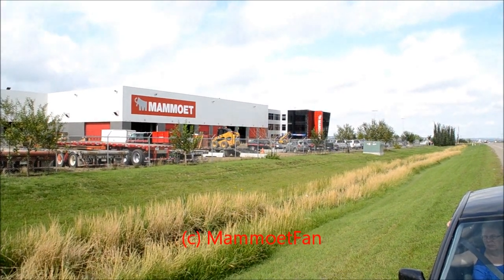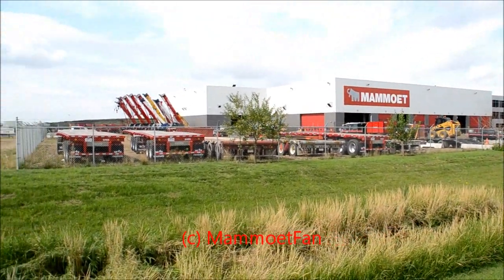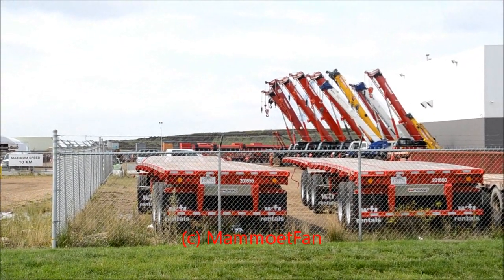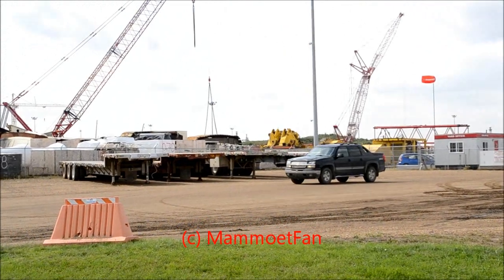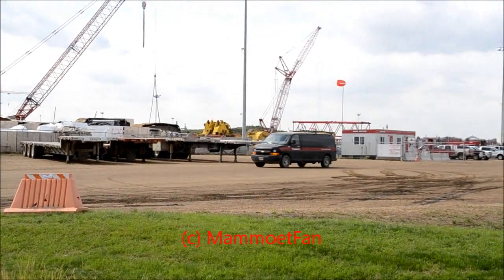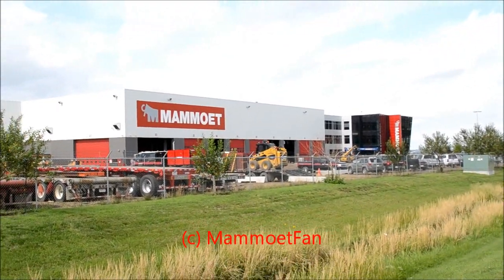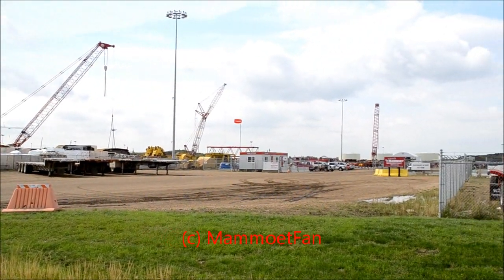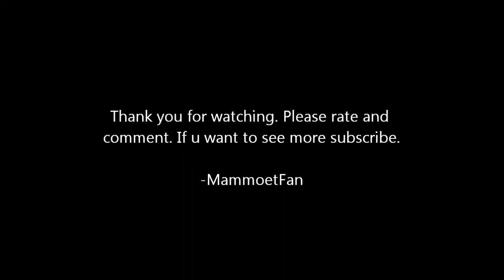Mammoet Canada Western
Head office of Mammoet Canada in the Provice of Alberta. This yard is located in Edmonton.